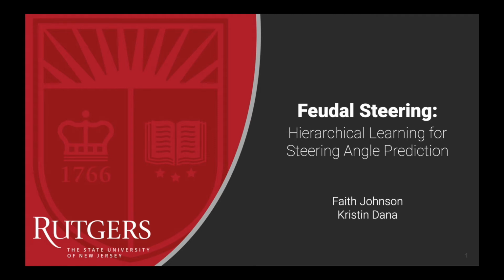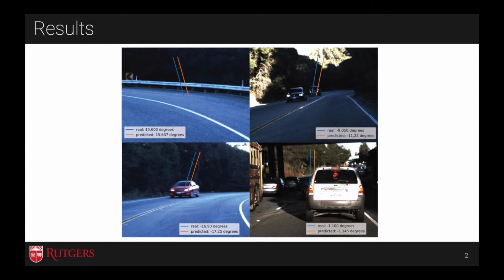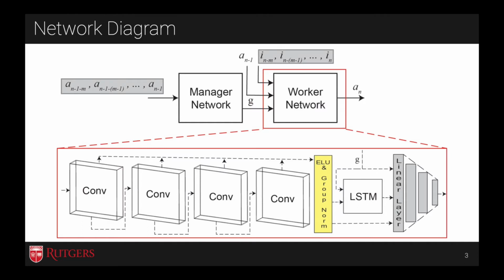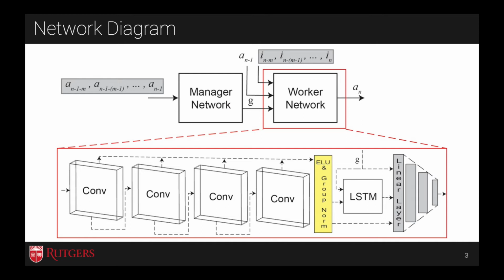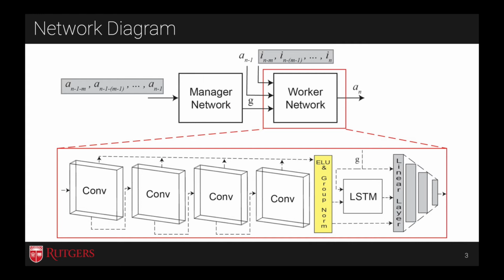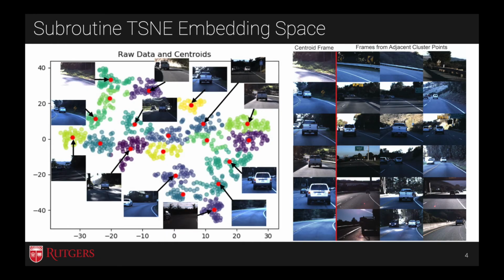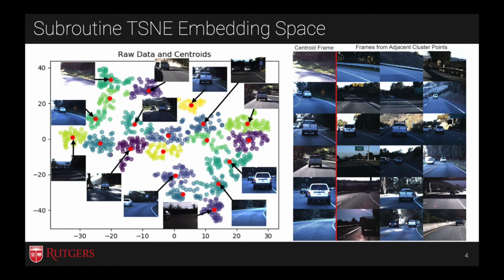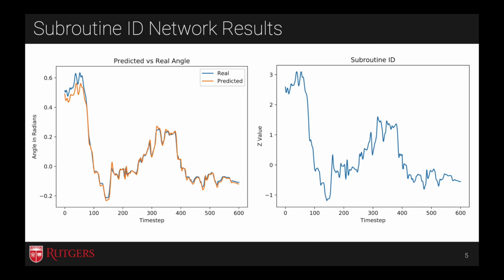Feudal Steering: Hierarchical Learning for Steering Angle Prediction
Authors: Faith Johnson, Kristin Dana Description: We consider the challenge of automated steering angle prediction for self driving cars using egocentric road images. In this work, we explore the use of feudal networks, used in hierarchical reinforcement learning (HRL), to devise a vehicle agent to predict steering angles from first person, dash-cam images of the Udacity driving dataset. Our method, Feudal Steering, is inspired by recent work in HRL consisting of a manager network and a worker network that operate on different temporal scales and have different goals. The manager works at a temporal scale that is relatively coarse compared to the worker and has a higher level, task-oriented goal space. Using feudal learning to divide the task into manager and worker sub-networks provides more accurate and robust prediction. Temporal abstraction in driving allows more complex primitives than the steering angle at a single time instance. Composite actions comprise a subroutine or skill that can be re-used throughout the driving sequence. The associated subroutine id is the manager network's goal, so that the manager seeks to succeed at the high level task (e.g. a sharp right turn, a slight right turn, moving straight in traffic, or moving straight unencumbered by traffic). The steering angle at a particular time instance is the worker network output which is regulated by the manager's high level task. We demonstrate state-of-the art steering angle prediction results on the Udacity dataset.